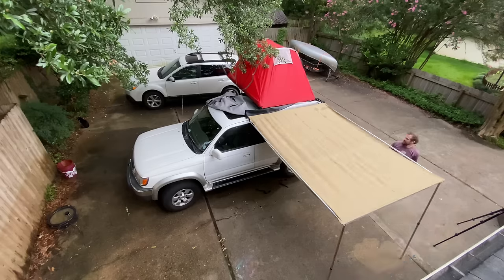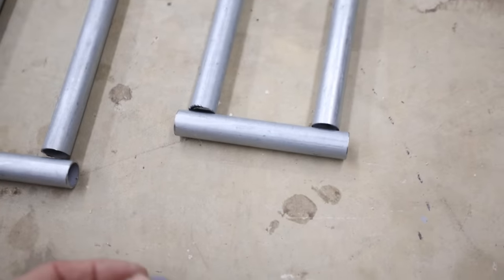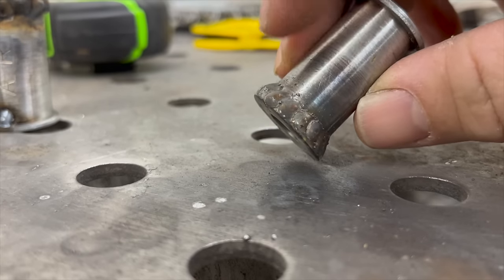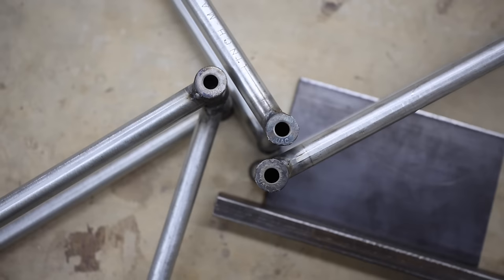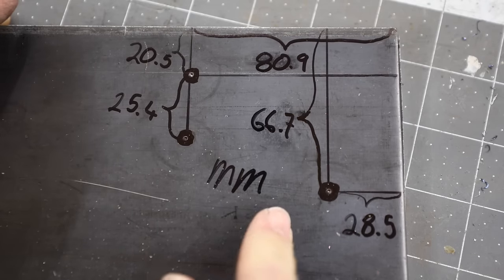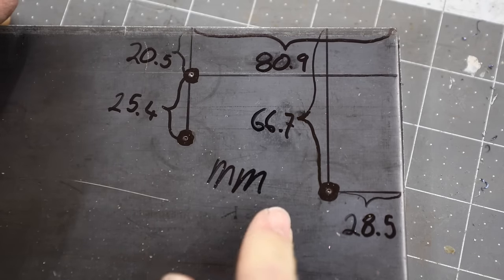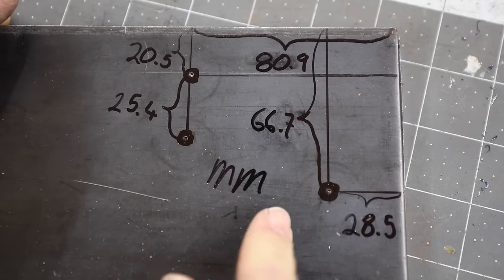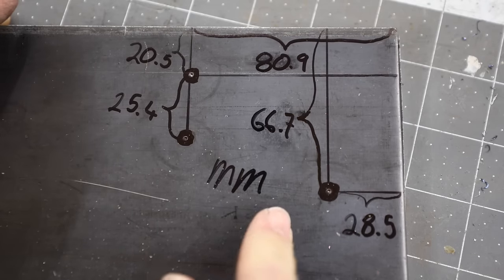The Best DIY Awning on YouTube! *Do NOT attempt*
Building the best 270 degree awning that I can for under $300! By far my best build yet!

::::::IMPORTANT ANNOUNCEMENT::::::::
HONEY Browser EXT is a SCAM. Look it up. In short, they steal from creators. Please delete before using links. THANK YOU!

YesWelder MIG 205ds
Dewalt Angle Grinder
Evolution Metal Saw
Bench vice
Pergola fabric 20X9ft